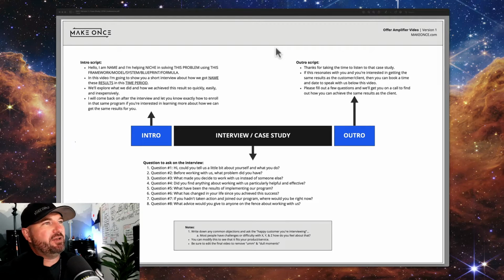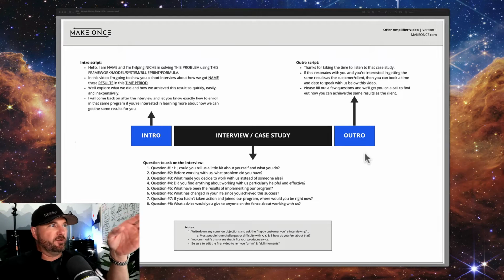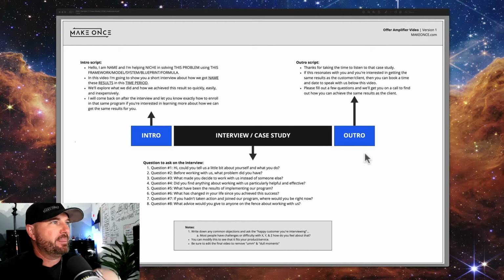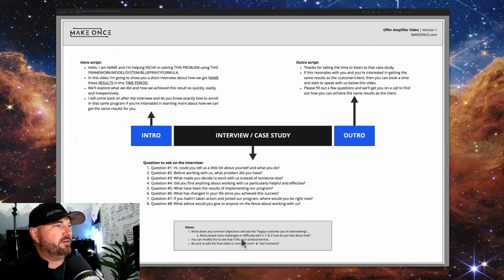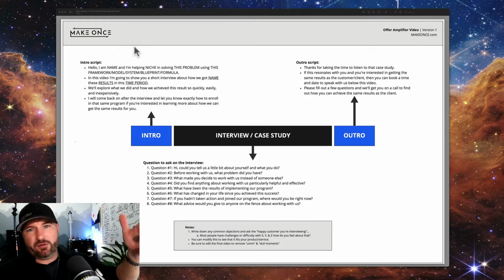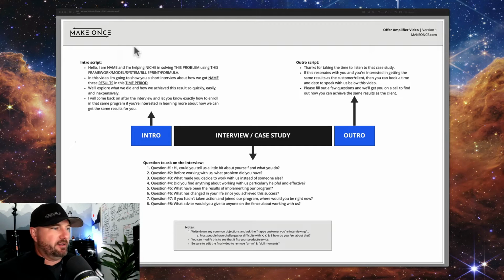How To Make A Sales Video If You've Never Made A Sales Video Before